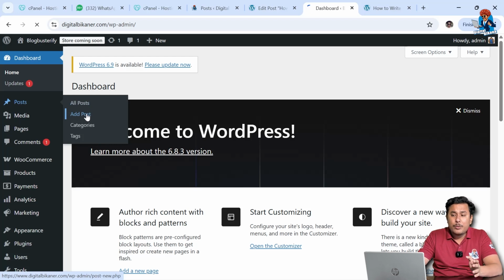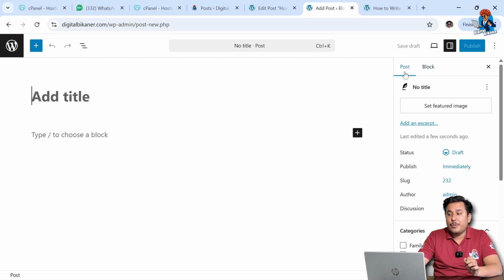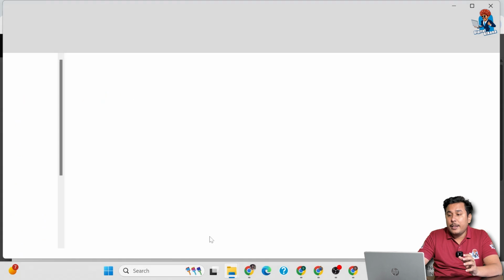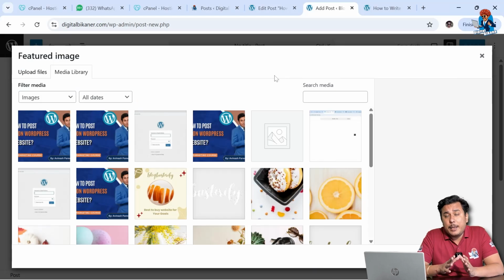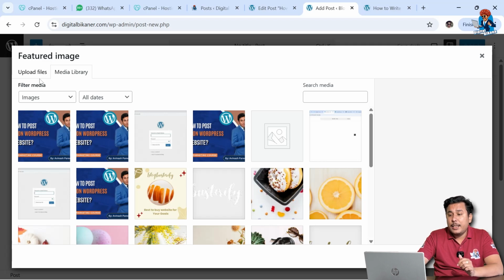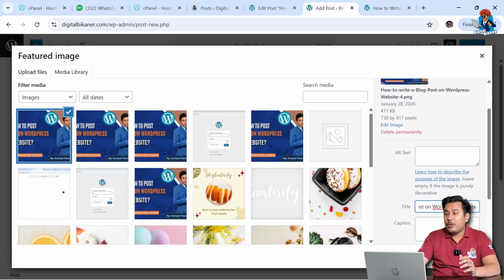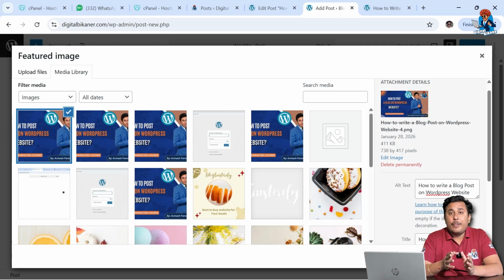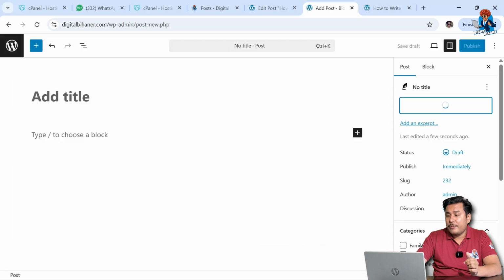How to add Featured Image or Cover Image in Blog Post on Wordpress Website?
Learn how to add a featured image or cover image in a blog post on your WordPress website with this easy tutorial. Enhance your posts with beautiful visuals!
Want to make your WordPress blog posts look more attractive and professional?
In this video, you’ll learn how to add a featured image or cover image to a blog post on a WordPress website in a simple, step-by-step way.

✅ What you’ll learn:

How to add a featured image in a WordPress blog post

How to add a cover image inside a post

Recommended image size and format for better display

Common mistakes to avoid while adding images

Perfect for beginners, bloggers, and website owners who want visually appealing blog posts and better user engagement.

0:00 Introduction
0:13 Open WordPress Dashboard
0:22 Create New Blog Post
0:39 Open Post Settings Panel
1:11 Set Featured Image in WordPress
1:33 SEO Tip Before Uploading Images
1:46 Rename Image File for SEO
2:14 Benefits of Renaming Images
2:58 Upload Featured Image from Computer
3:17 Select Featured Image
3:34 Add Alt Text to Image
3:48 Why Alt Text is Important
4:21 Alt Text Benefits for Users & SEO
4:58 Set Featured Image Successfully